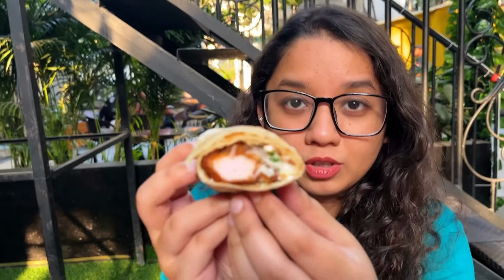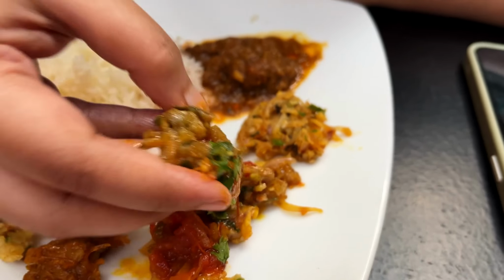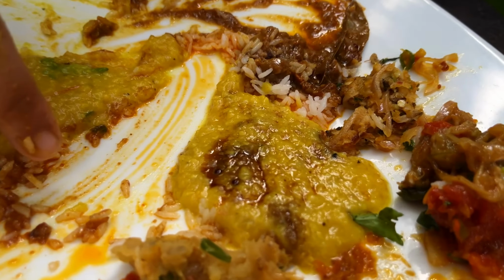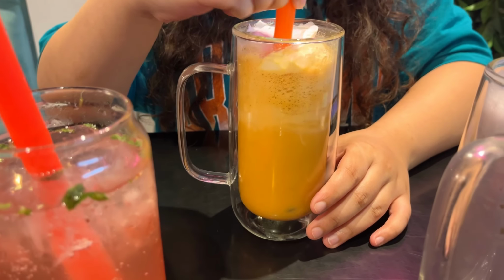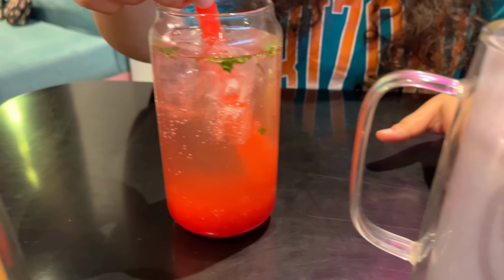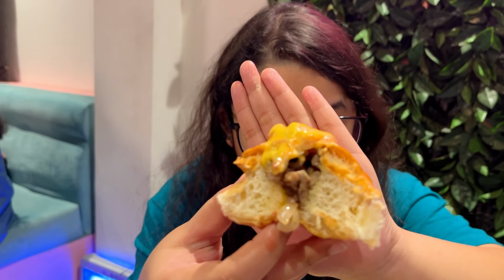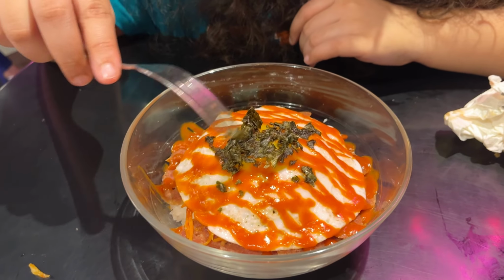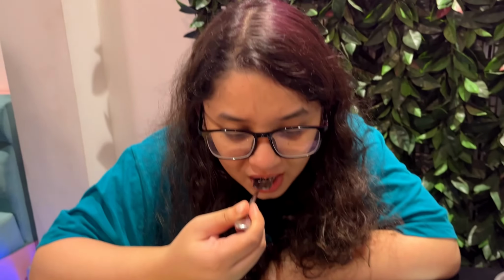Delicious Bengali Food and Amazing Boba Teas!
Heyyo everyone!! Welcome back to another video! Today I will be spending a day in Dhanmondi and trying out two new restaurants!! I will be trying some delicious bangla food from Bheja and fry and some amazing boba tea and poke bowls from Kona Cafe!!